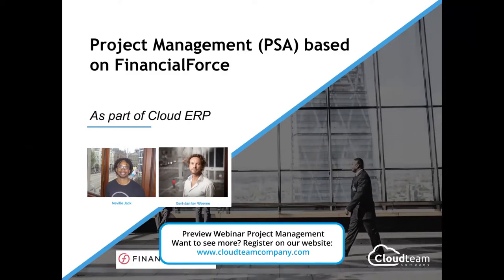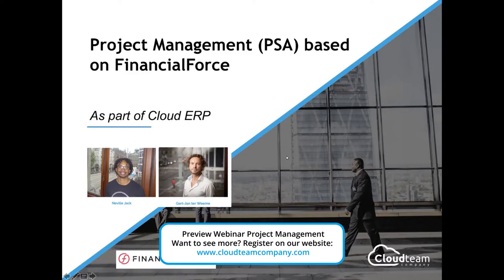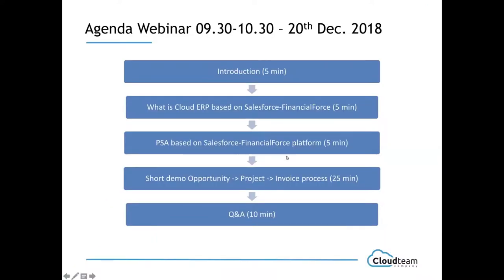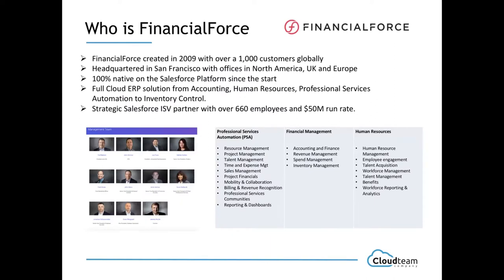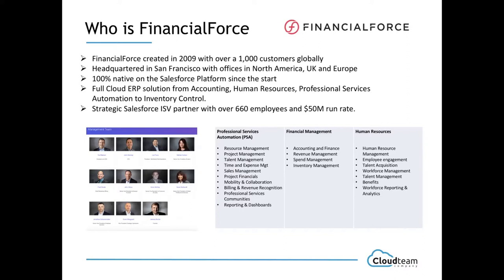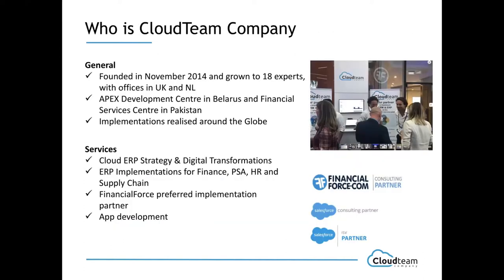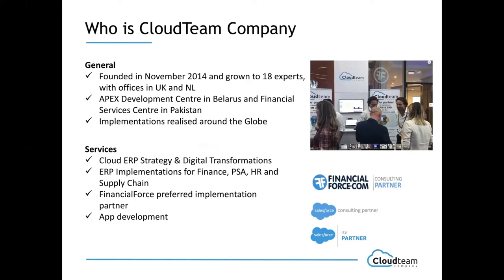Webinar Project Management (PSA) based on FinancialForce | Cloudteam Company (preview)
Webinar Project Management (PSA) based on FinancialForce | Cloudteam Company